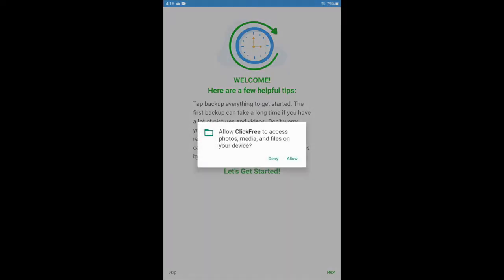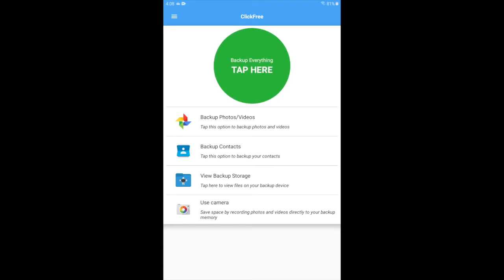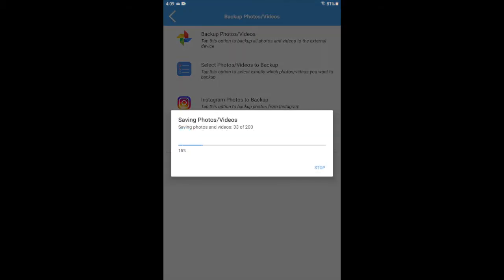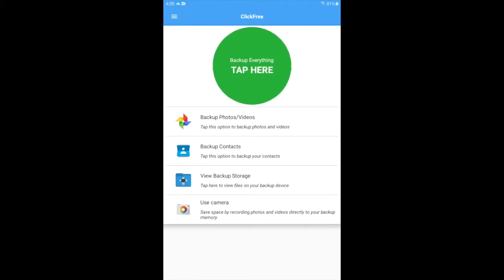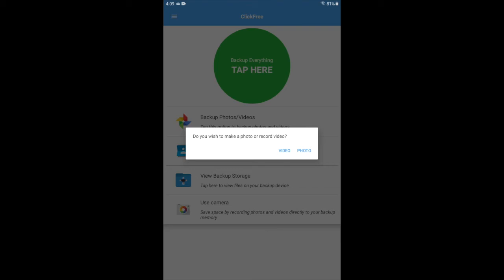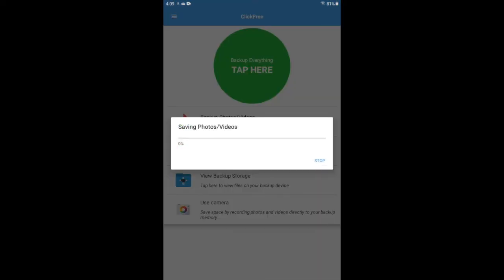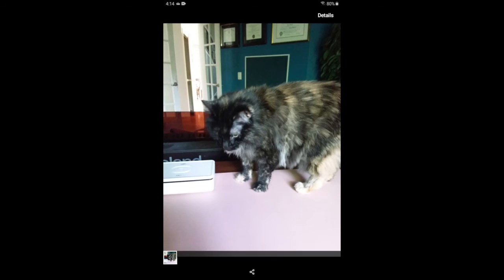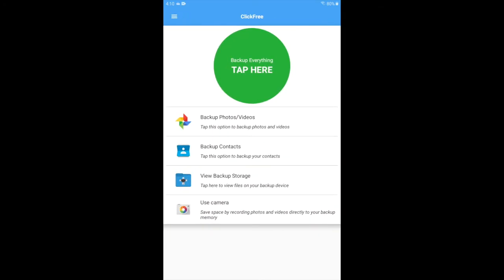ClickFree Android Tutorial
This tutorial will help you use your Clickfree Backup Genius with Android devices.
For more help, including live chat, visit easycustomersupport.com